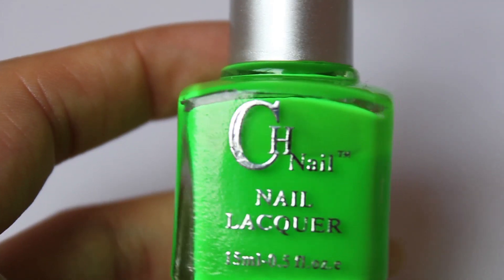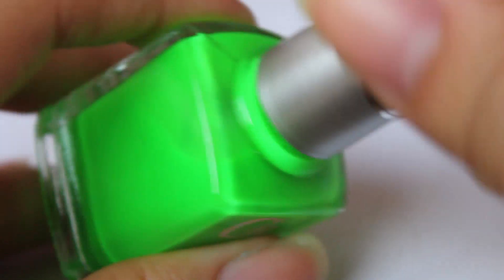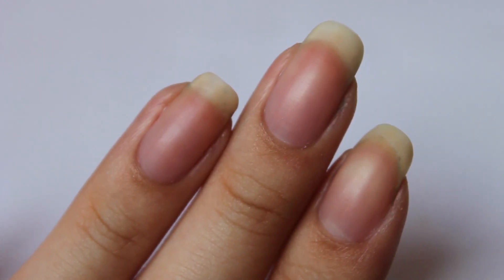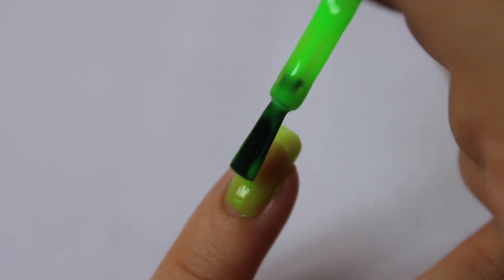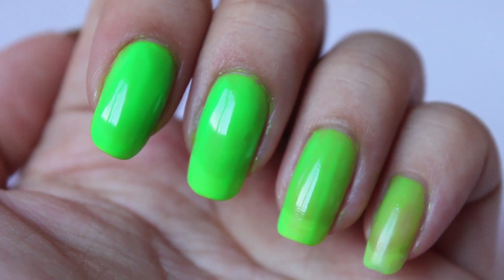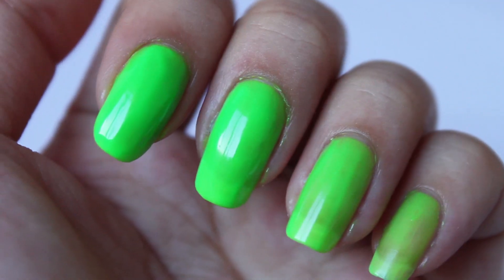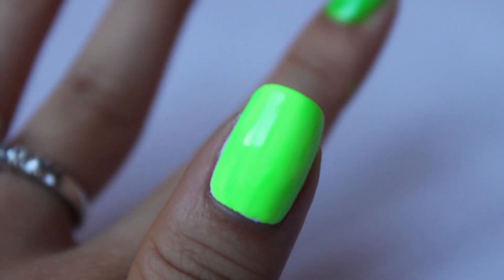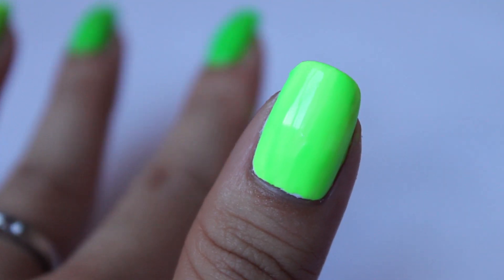Born Pretty Product Review: Nail Polish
This video was uploaded previously, but it had some technical difficulties that I wasn't aware of (I rendered it at 3am, so didn't bother watching the video before uploading). Here's the proper resolution one, enjoy!